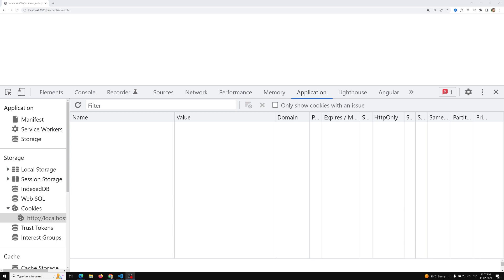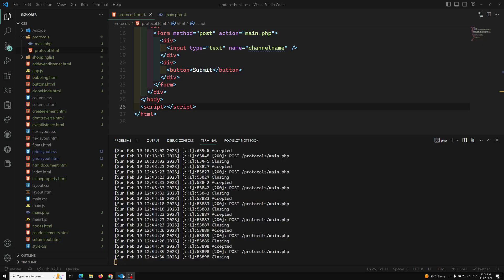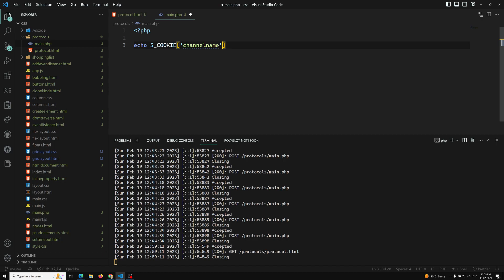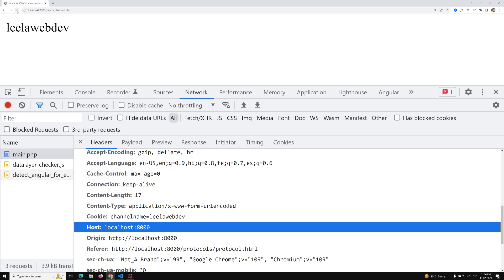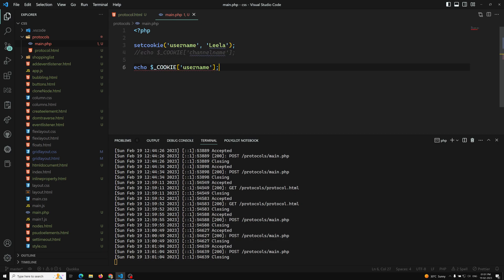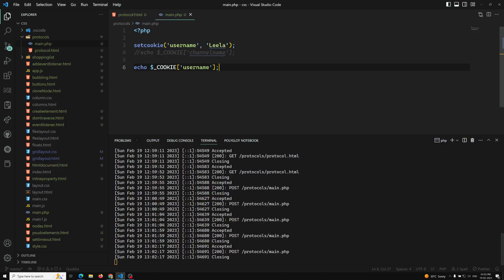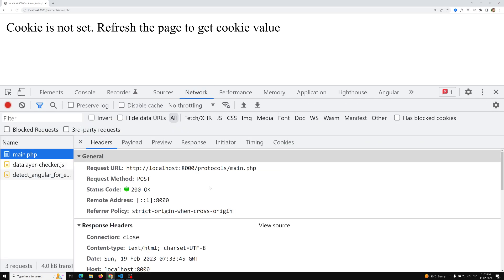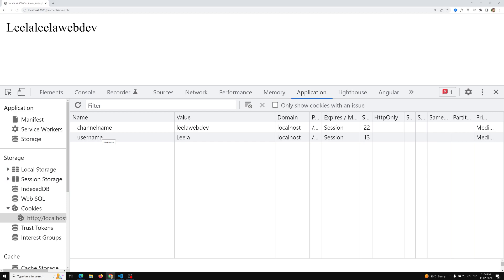6. Send Data using Cookie and set cookie with PHP code and JavaScript code and access it - AJAX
In this video we will see how to transfer data using cookie with backend and frontend - Ajax